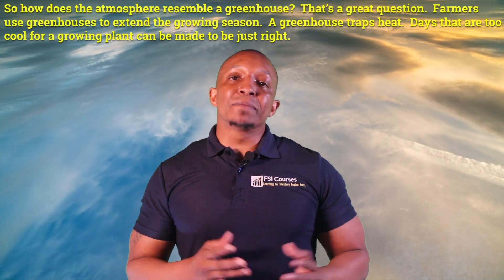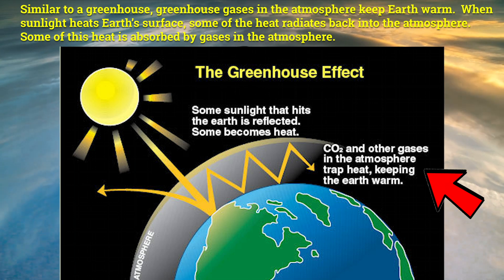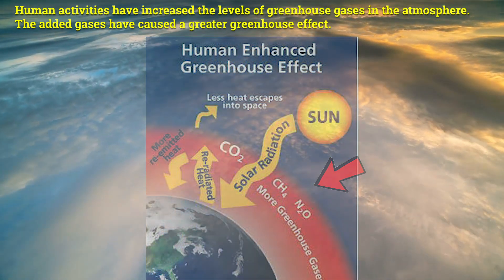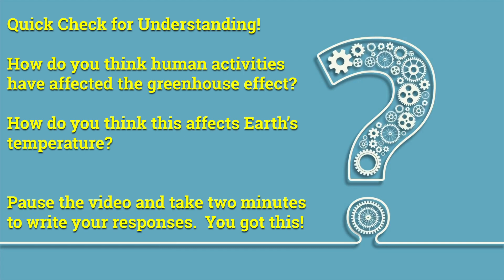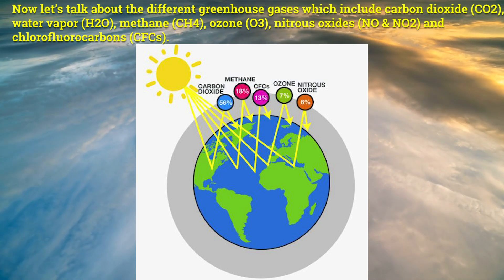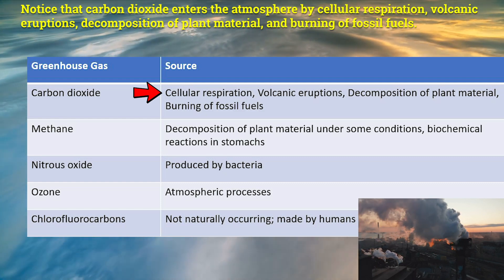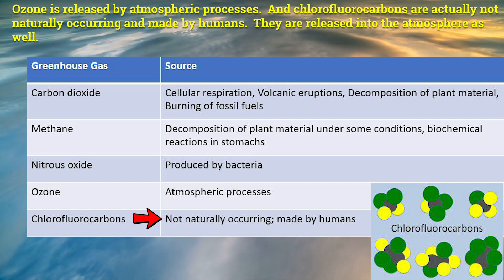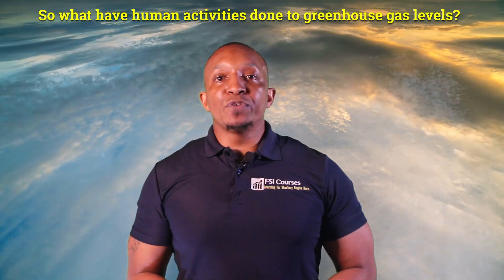How Have Human Activities Impacted the Greenhouse Effect???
In today's video we go over the greenhouse effect and how human activities have changed it over time. We also include checks for understanding and a video quiz.